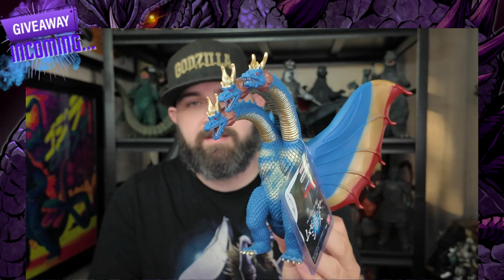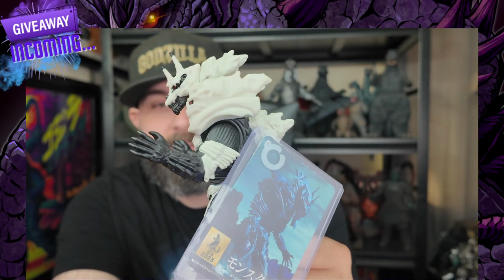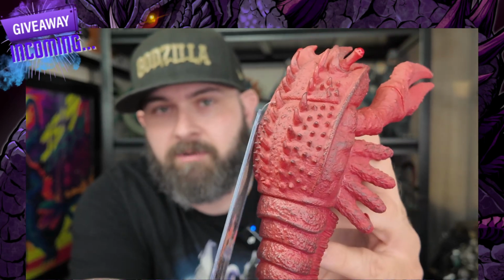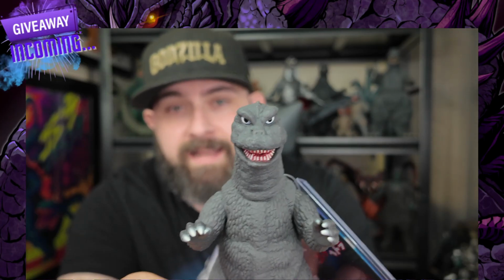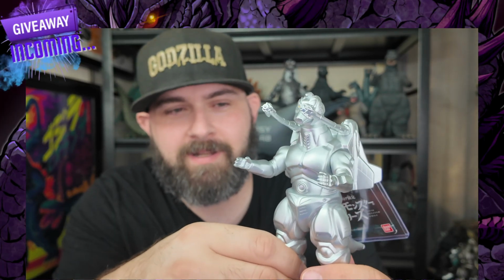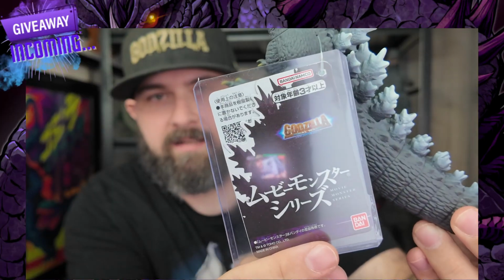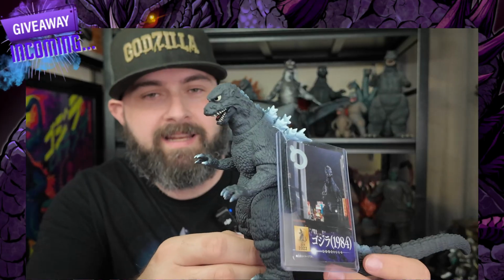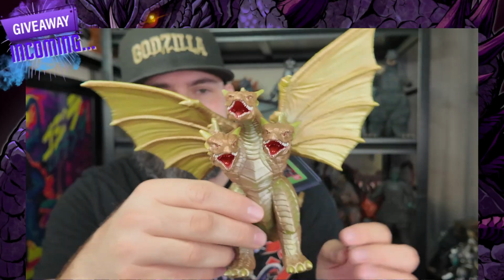BANDAI for DAYS!!! [Bandai Movie Monster Series Godzilla Figures]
The Bandai collecting journey continues on as I got in another haul of MMS Godzilla figures. The collection is certainly growing but I'm far from being where I'd like to be with the figures i want. So the hunt proceeds on until I have achieved my personal goal. Seeing these figures in hand for the first time is a real joy as my inner child is screaming with excitement.